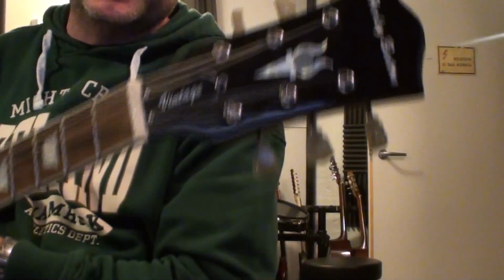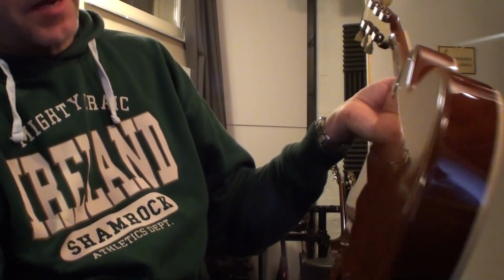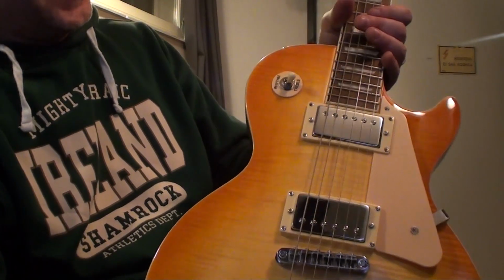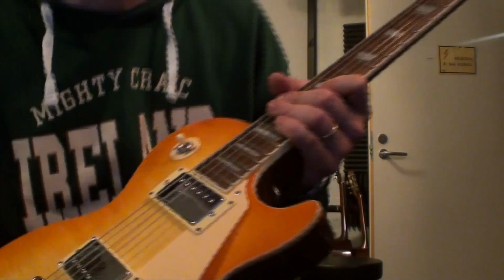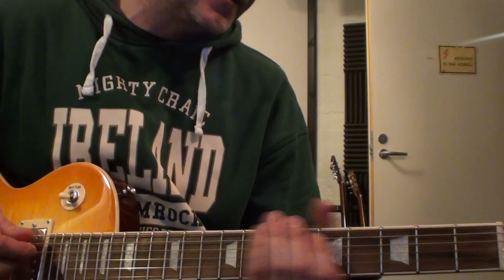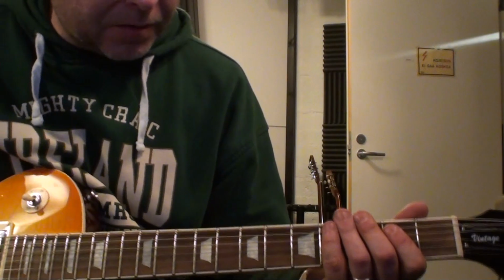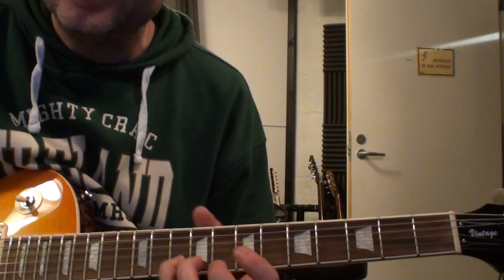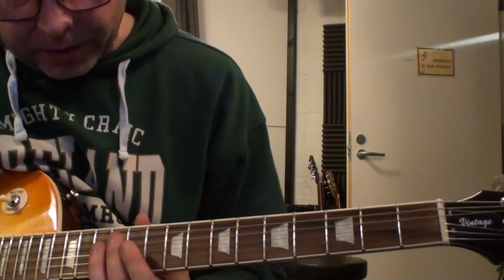Harley Benton L-450 Plus first impressions & test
Just got this and immediately shot some video with it - didn't even tune it :-)

There's worrisomely little adjustment room for the bridge height, but all in all I can definitely see why these have been raved about as insane value. They really seem to be just that; provided there won't be any issues with running out of bridge height adjustment as I add some neck relief, I do believe this will serve really well as is for plenty of use.